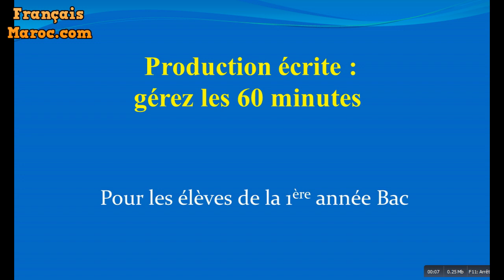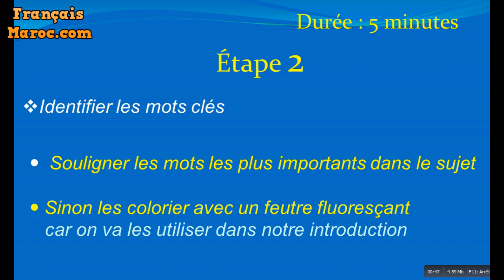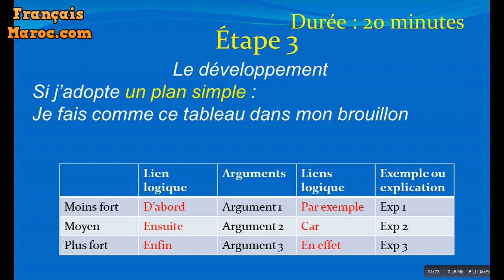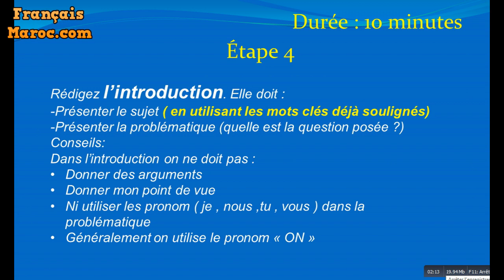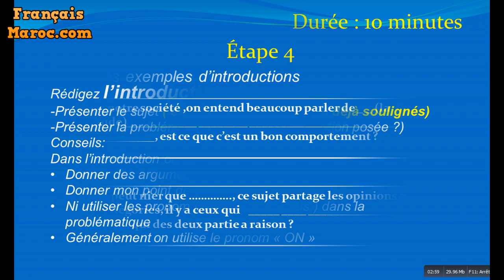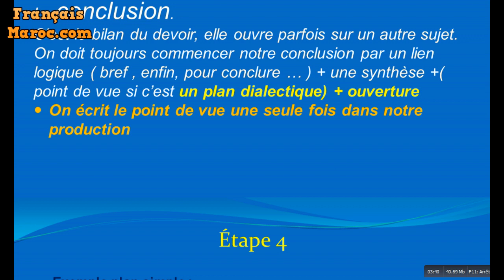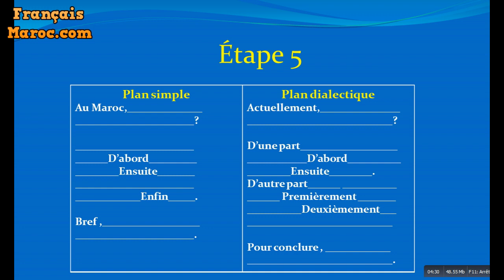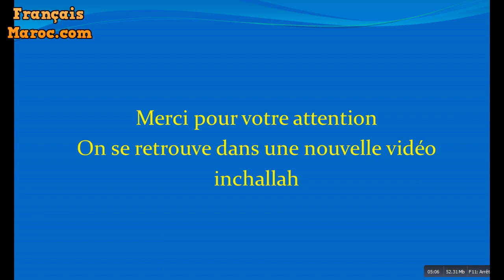production écrite : écrire un texte argumentatif en 6 étapes